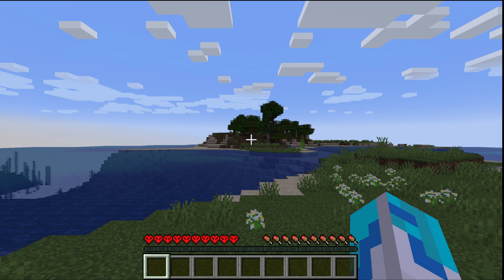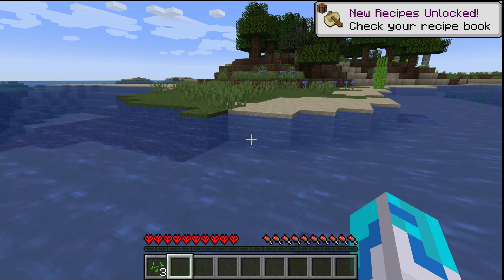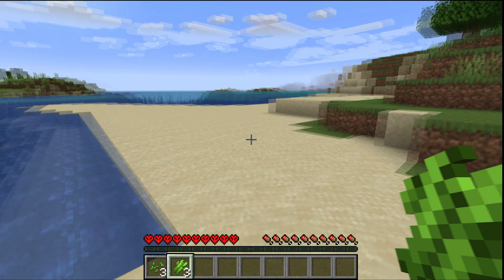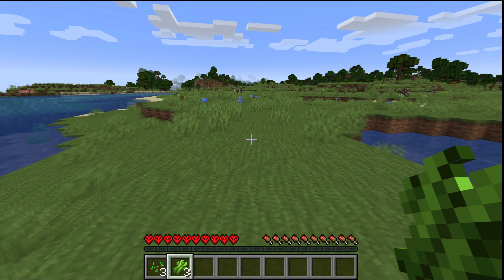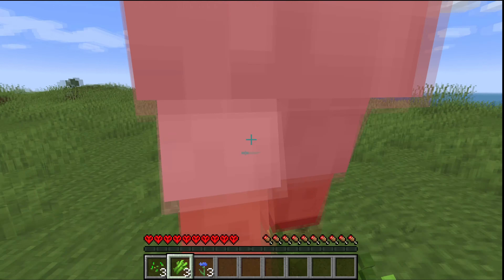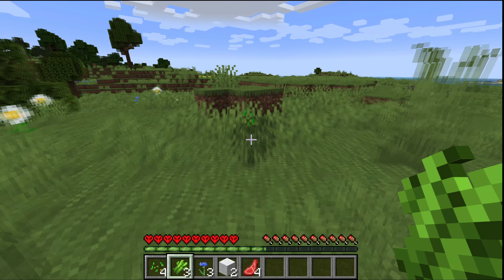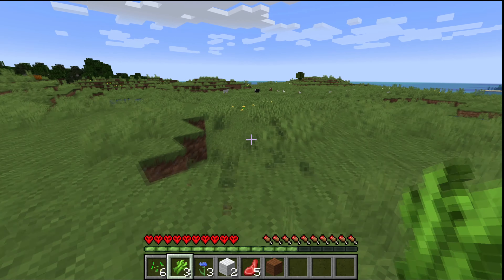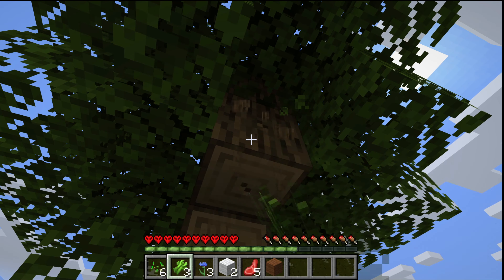Hardcore Minecraft Episode 1 - The perfect spawn?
After a small break I am back with Minecraft - this time the classic java edition. Playing on the latest snap shop.